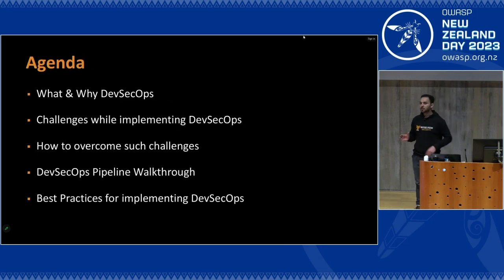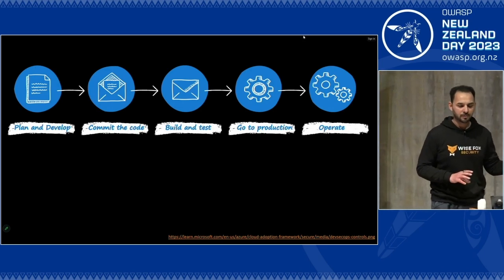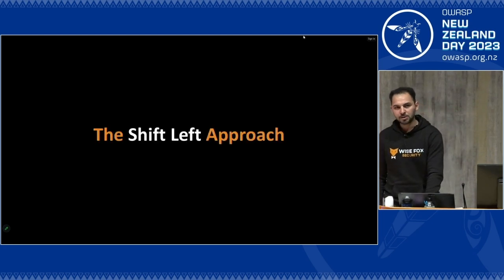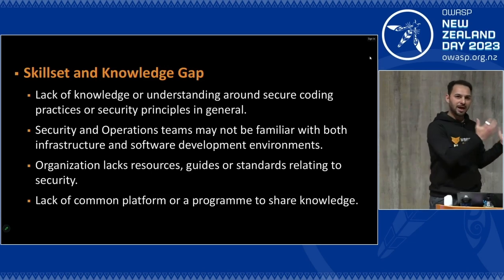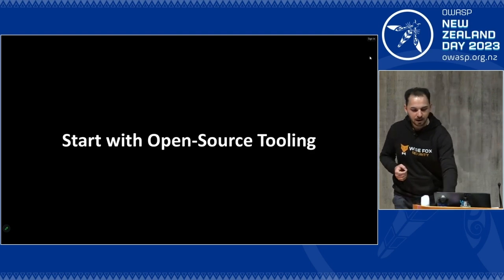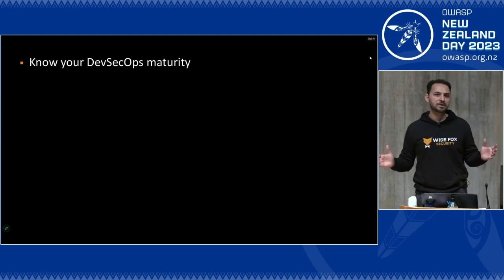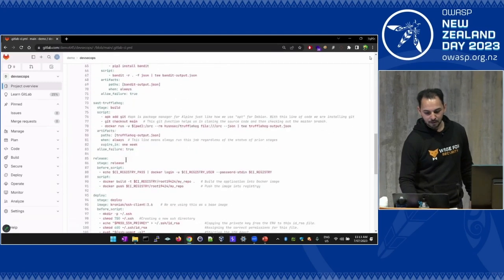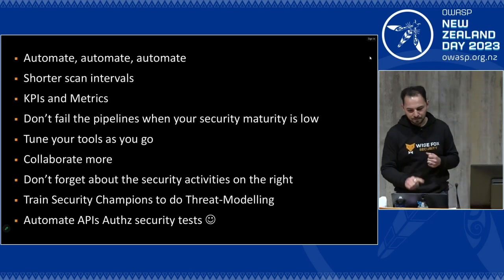Karan Sharma - From DevOps to DevSecOps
In today's rapidly evolving threat landscape, it's critical to integrate security into every stage of the development lifecycle. However, traditional security approaches can hinder agility and innovation. This is where DevSecOps comes in, providing a framework for building security into the DevOps pipeline. In this talk, I will share practical tips and best practices for implementing DevSecOps in your organization, including how to integrate security as code, use automated security tools, and conduct regular testing and reviews. Join me to learn how to transform your organization's security posture and drive innovation with confidence. Don't miss out on this essential topic for any modern organization.